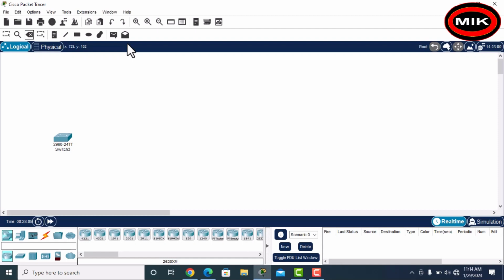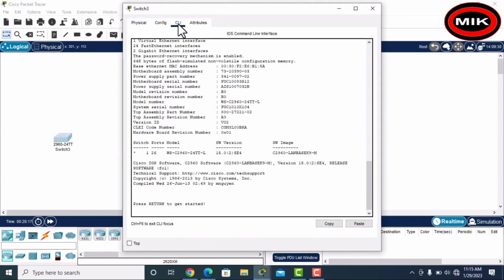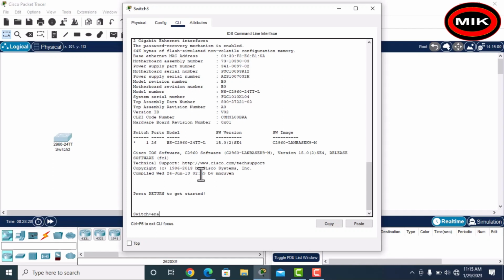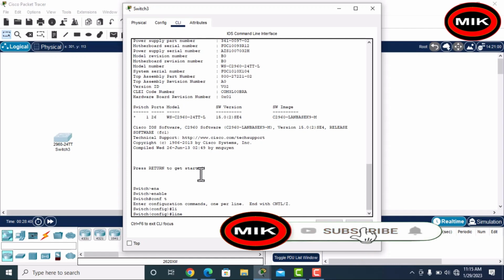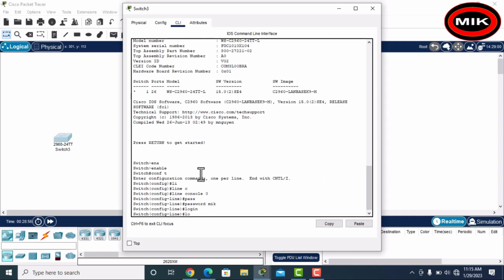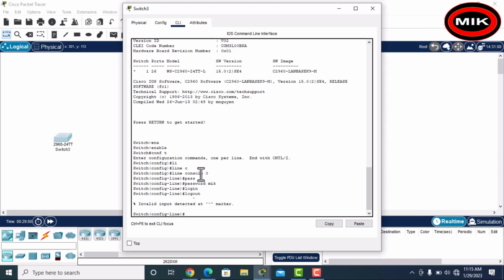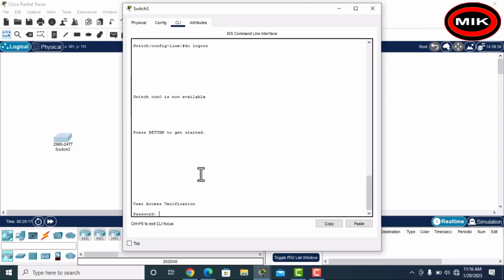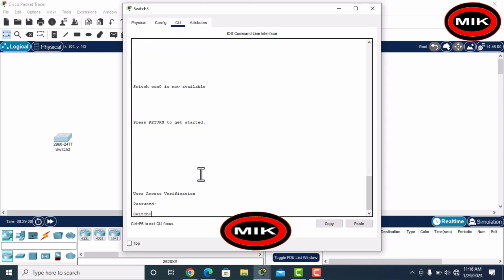how to assign console password in cisco packet tracer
To set a console password in Cisco Packet Tracer, you'll need to go into the command line interface (CLI) of the router or switch. Start by typing "enable" to enter privileged exec mode and then use "configure terminal" or "conf t" to access global configuration mode. From there, type "line console 0" to enter console line configuration mode. To establish the console password, use the "password" command followed by your chosen password. Additionally, utilize the "login" command to enable password authentication. Exit console line configuration mode with "exit" to return to global configuration mode, and save the configuration with "write memory" or "copy running-config startup-config" to ensure the console password persists after device restarts.